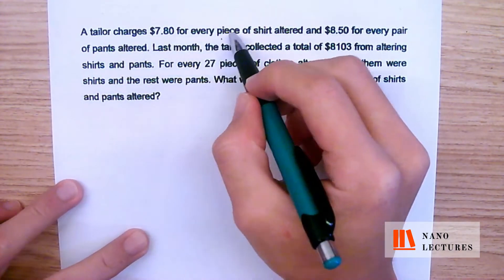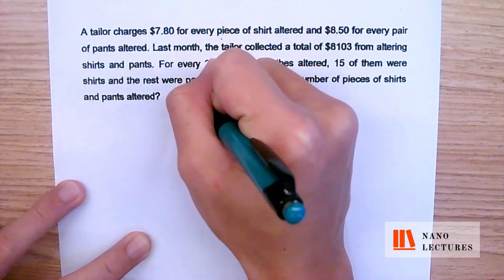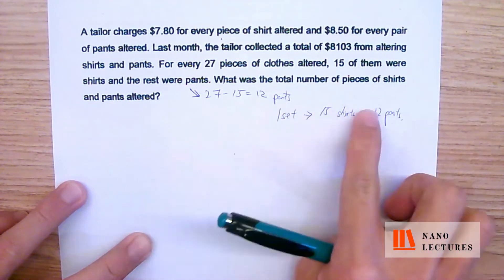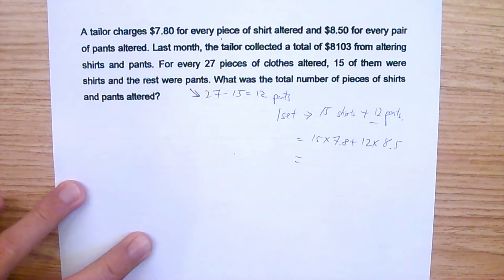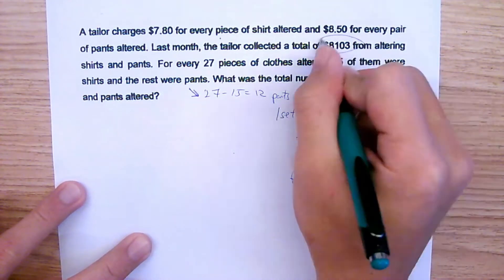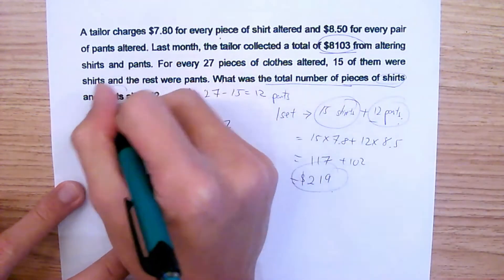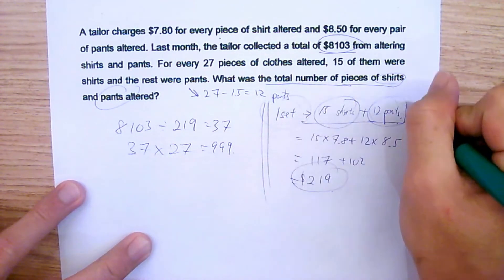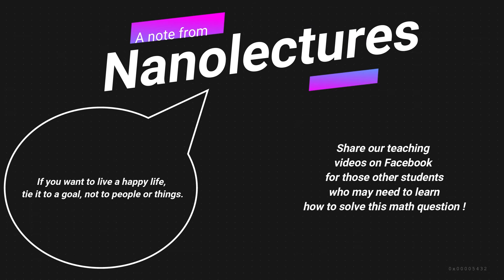2020 Nanolectures: P6 Decimals & Money. High Difficulty. Q2. Singapore Math teaching videos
If you're wondering how to do Singapore primary 6 Fraction question, just watch this video and learn how to do in a step-by-step manner. This is part of our High Difficulty series in our Singapore PSLE Math teaching videos for the topic of Fraction. Do check out the videos for other Primary 6 math topics as well ! All the questions are prelim papers standard and these are the type of questions you can expect to see in your preliminary examination for Primary 6 in Singapore.